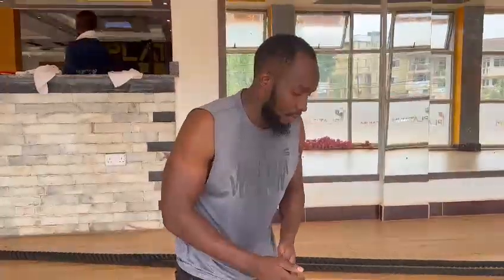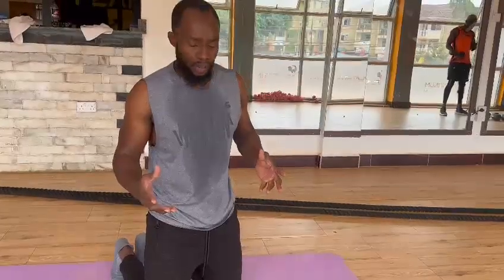ABS EXERCISE INSANE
Simple abs exercise with dumbbells.